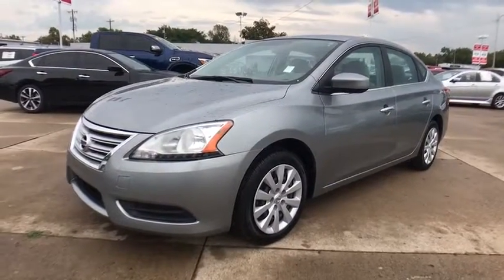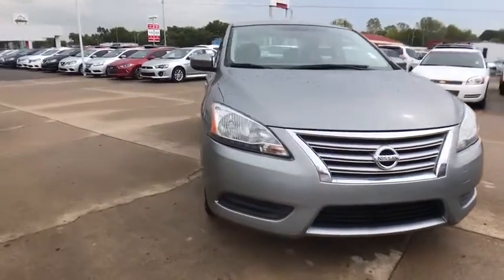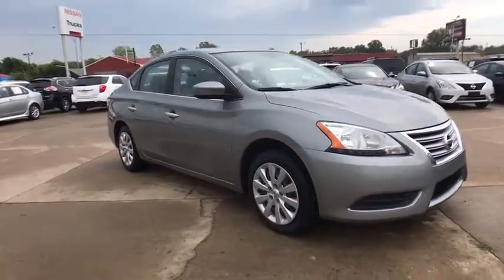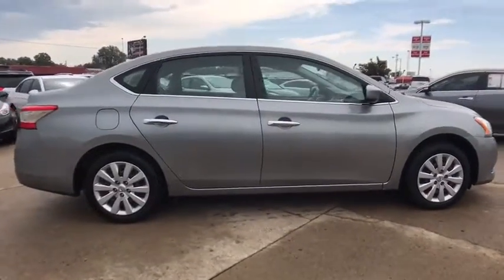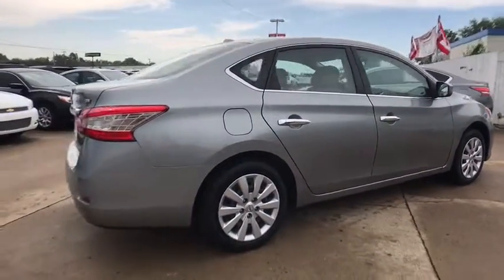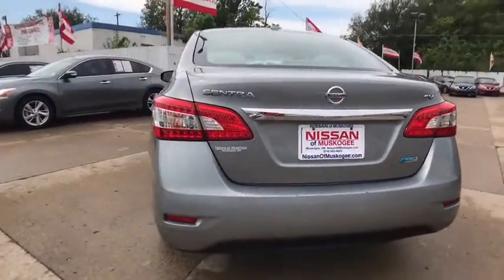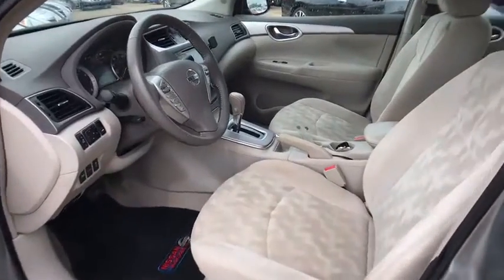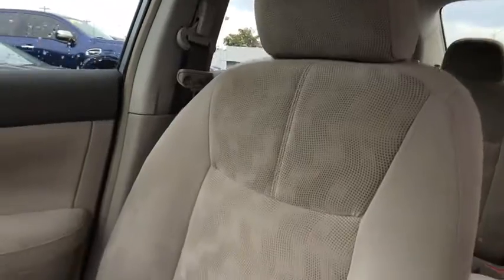2013 Nissan Sentra Pryor, Broken Arrow, Tulsa, Oklahoma City, Wichita, OK N4502A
2013 Nissan Sentra  - Stock#: N4502A - VIN#: 3N1AB7AP2DL721564

Recent Arrival! **CERTIFIED BY CARFAX NO ACCIDENTS**, **CERTIFIED BY CARFAX ONE OWNER**, **CERTIFIED CARFAX-ONE OWNER AND ACCIDENT FREE**, **LOCAL TRADE**, **WE DELIVER ANYWHERE**, CVT with Xtronic, Marble Gray w/Cloth Seat Trim.Why get your next vehicle from Nissan of Muskogee? - Of course price is important and we do a great job at finding what's more than fair and reasonable! But at the end of the day we take our Internet Business Very Seriously!Shopping at Nissan of Muskogee is car buying the way it should be; Fun, Informative, and Fair!Here are our promises;*Transparent Pricing and Sales Process- NO GIMMICKS!!*Pressure Free , Efficient, Friendly, and Helpful Sales Staff!*In House Team of Loan and Lease Specialists! Good with numbers, better with people!*Credit Challenged? Give us a try!*Online Credit Approval!*Online Service Scheduling - You Will LOVE the Convenience!*Certified Factory Service Technicians!Nissan of Muskogee - Happy Customers from All Over Oklahoma! Come see why for yourself today!. FWD CVT with Xtronic 1.8L 4-Cylinder DOHC 16V